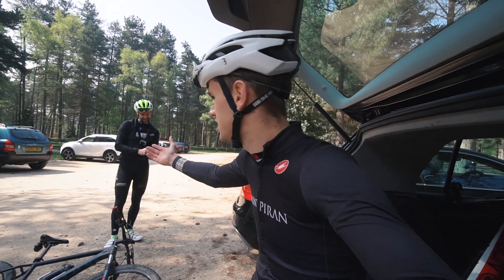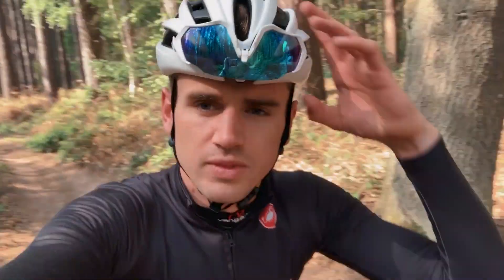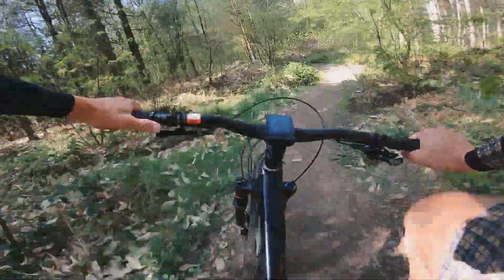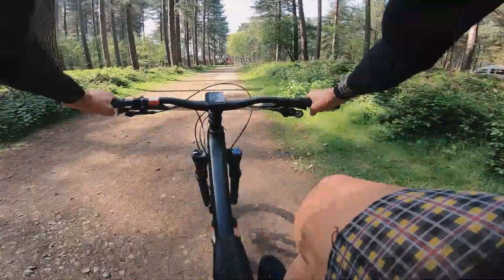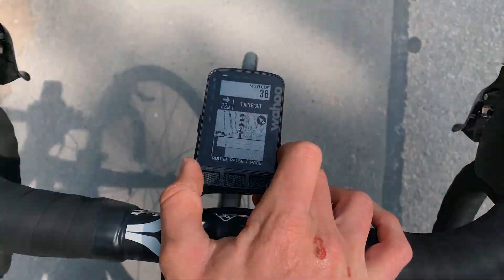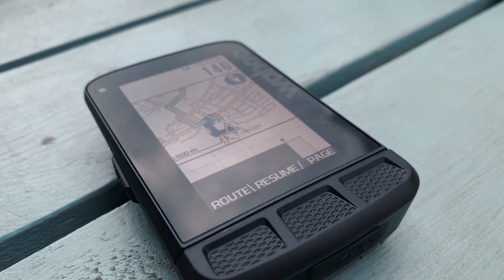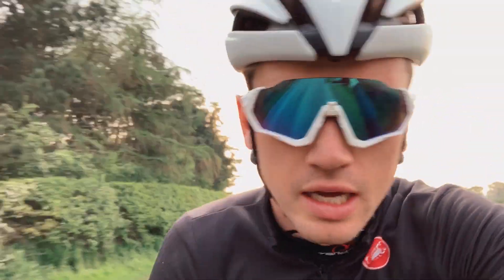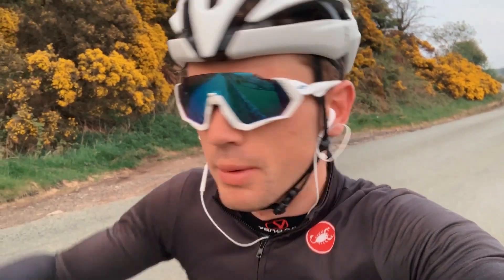*BRAND NEW* Wahoo ELEMNT ROAM *first look*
OMG! Today me and Chris got the opportunity to check out Wahoo's latest GPS computer. Thanks for lending us a unit!

Wahoo ELEMNT ROAM Features:
17 hour battery life
Global Maps come as standard (no download fees)
2.7" Colour GorillaGlass™ Screen
Turn-by-turn Route Navigation
Messaging and Calling Notifications